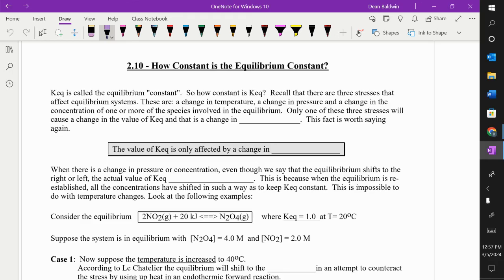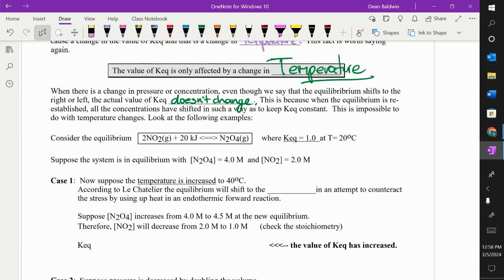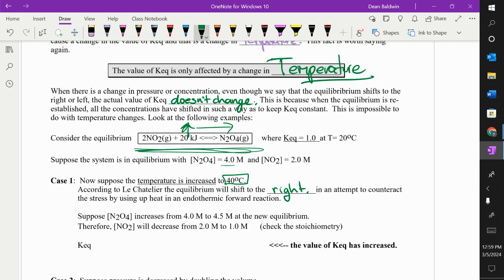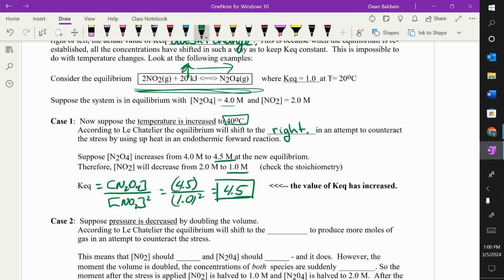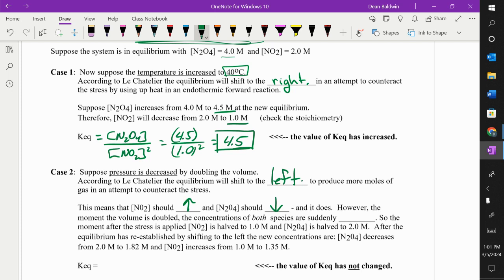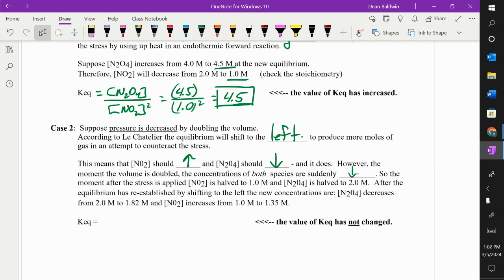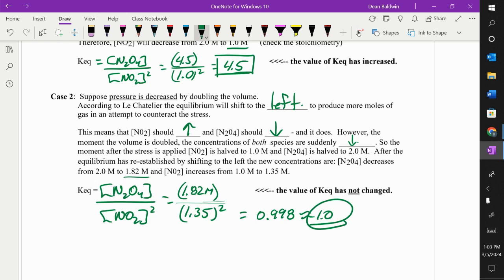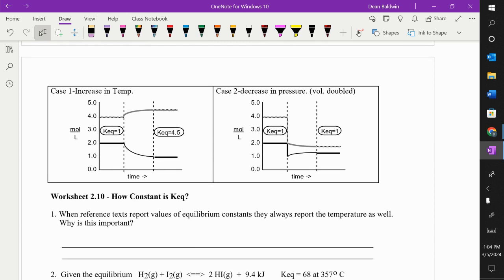2 10 How Constant is Keq